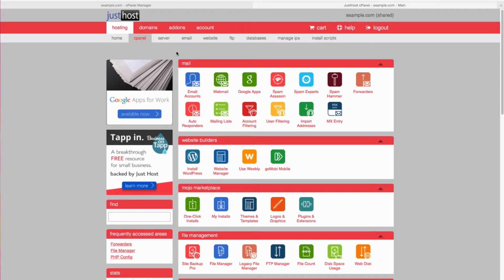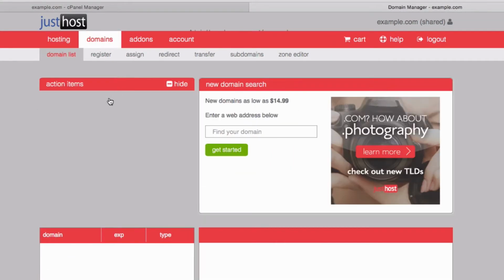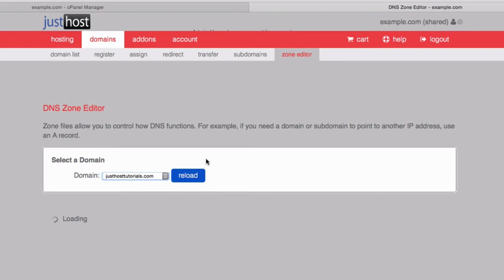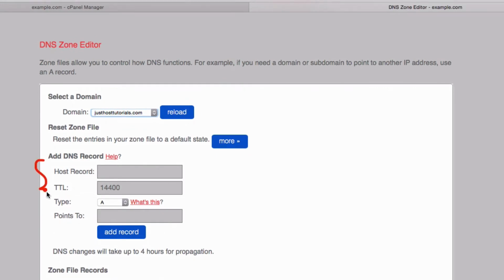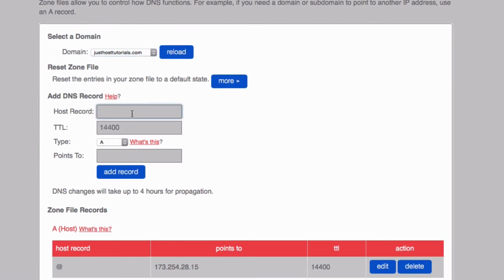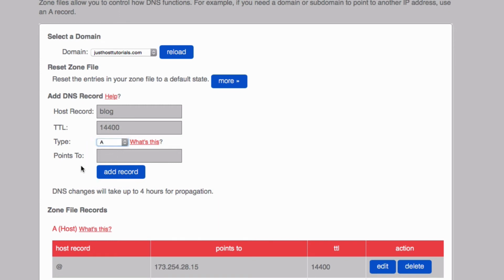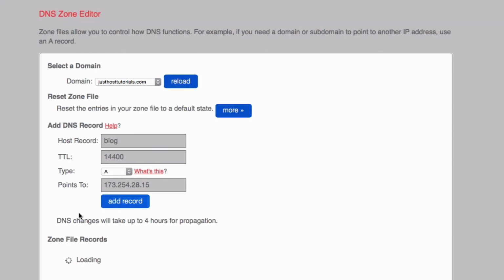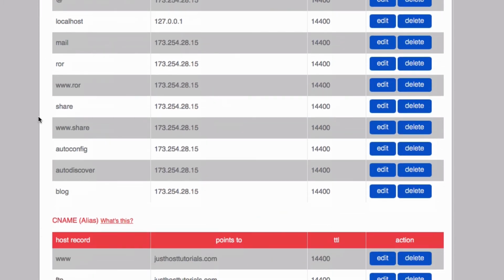How to create an A Record at JustHost.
This video shows you how to easily create an A Record in your Justhost control panel. A Records can be used to direct certain parts of your site, such as a subdomain, to other places. It's helpful if your blog is hosted at another location, such as WordPress. It's also helpful if you have a store at another location and you want traffic directed there.